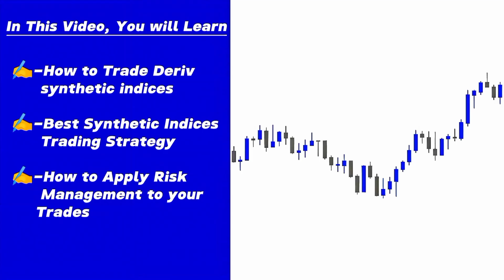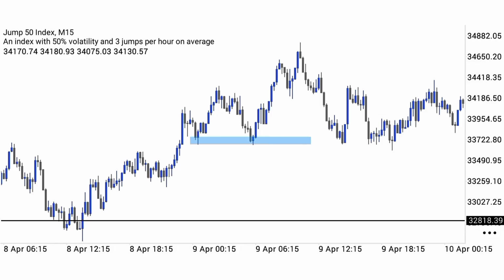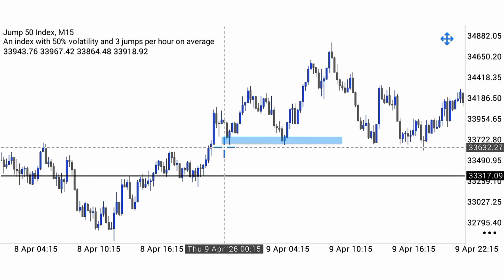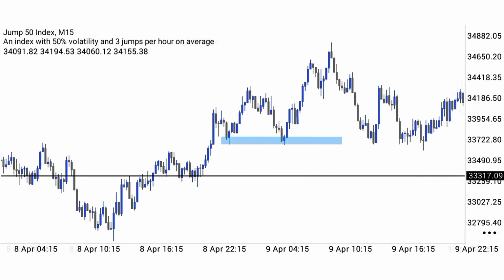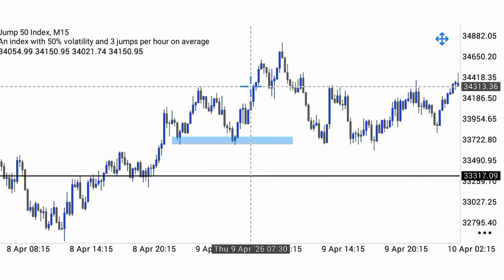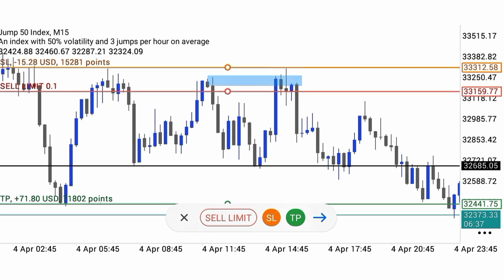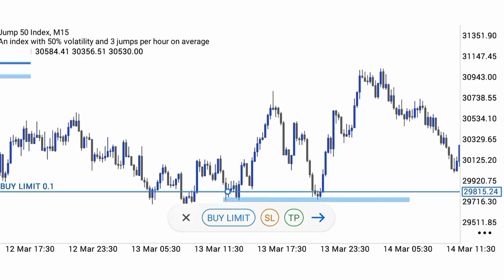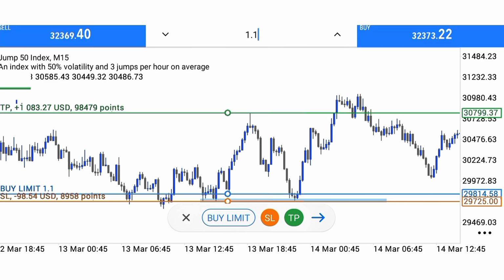How To Trade Synthetic Indices (Best Synthetic Indices Trading Strategy)